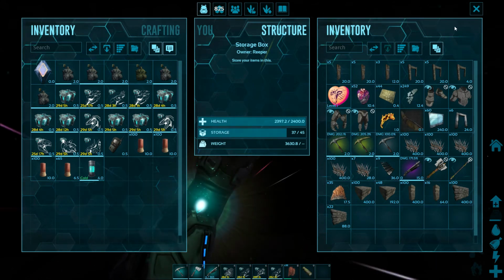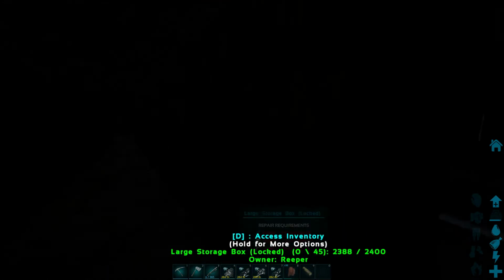20 VAULTS-WE WAITED ALMOST 2 WEEKS FOR THESE-Ark: Survival Evolved-Extinction-Official PVE-[Ep33]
THE WAIT IS OVER. 20 VAULTS TO CRACK.